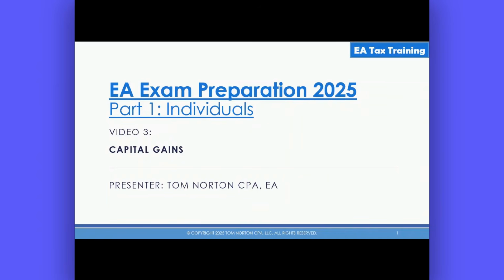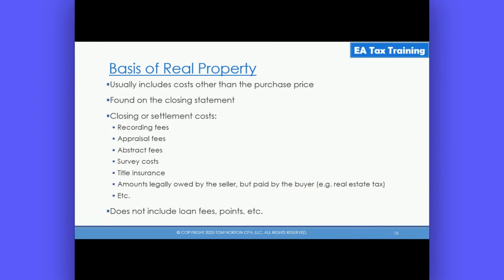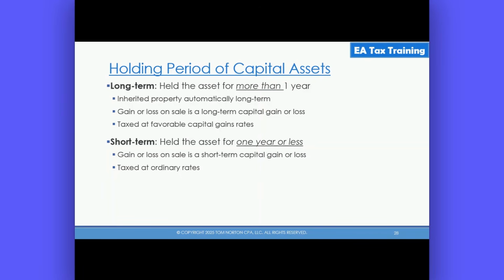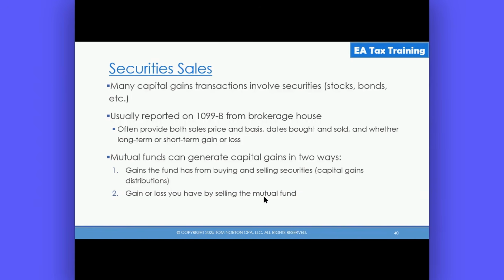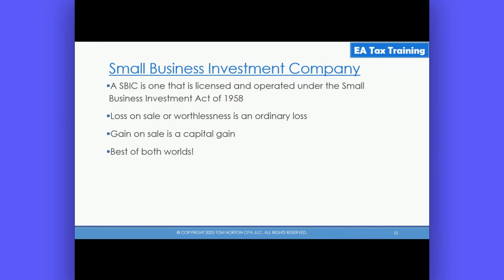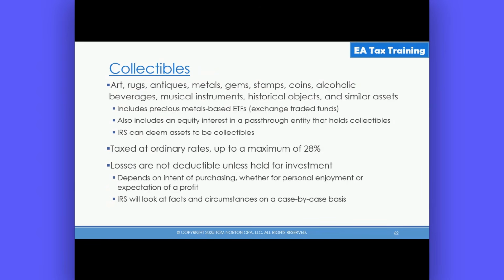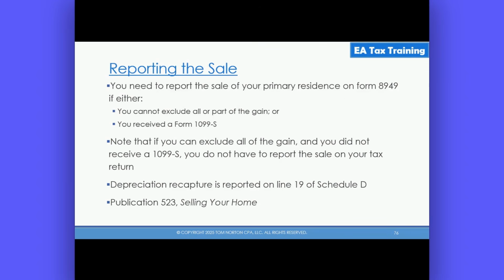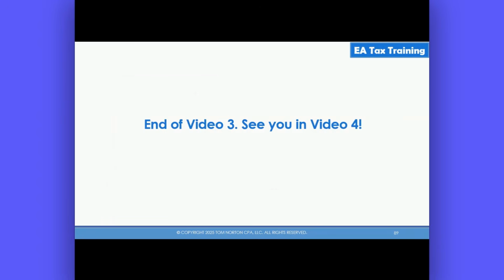Enrolled Agent Exam Prep Course, Part 1, Video 3/7, 2025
Free income tax course! EA Exam Prep Course, Part 1, Individuals, for 2025. Presented by Tom Norton CPA, EA. This is the third video of 7 in the EA Tax Training Enrolled Agent Exam Preparation Course, for Part 1. It covers Capital Gains, including types of property, basis of assets, capital gains and losses, and nontaxable and other sales.